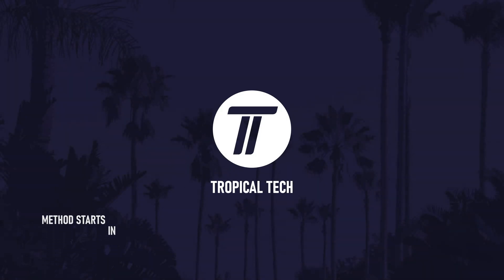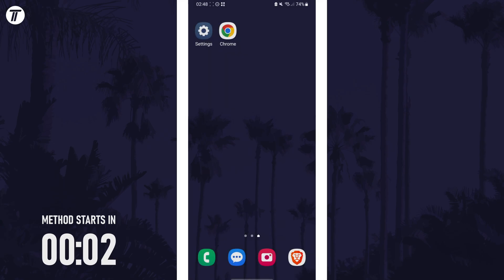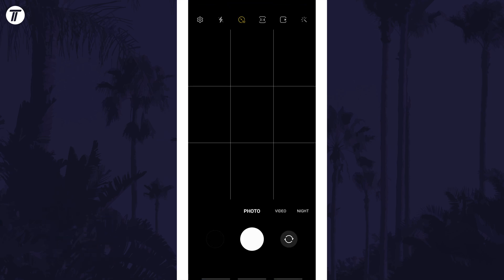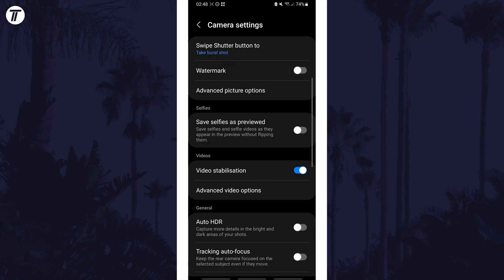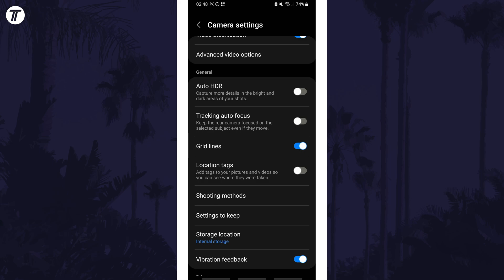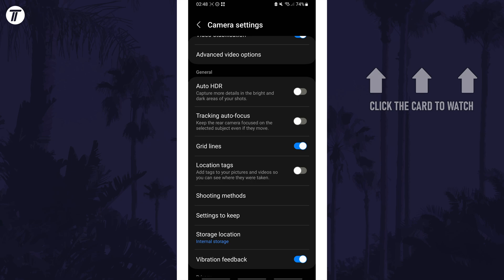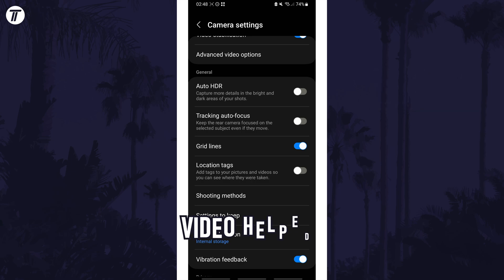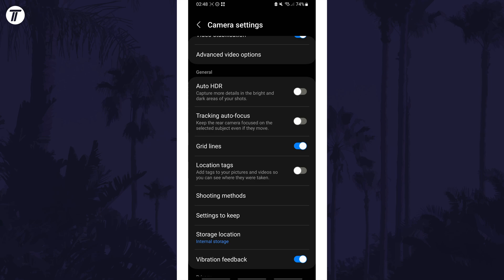How to Turn ON or Turn OFF Camera Grid Lines on Samsung Phone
Want to know how to turn on camera grid on Samsung phone? This video will show you how to enable camera grid lines on Samsung phone. You might want to know how to turn on or how to turn off camera grid on Samsung phone to help frame photos better. The method will work on all Samsung phones including Samsung Galaxy S23, Galaxy S24, Samsung Galaxy A series and more! Hopefully today’s video helps show you how to get camera grid on Samsung phone!